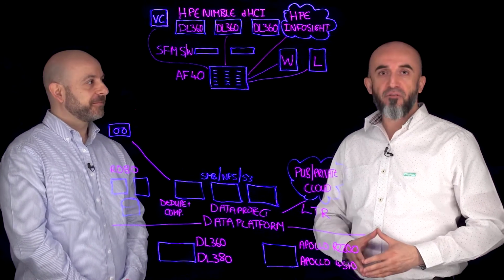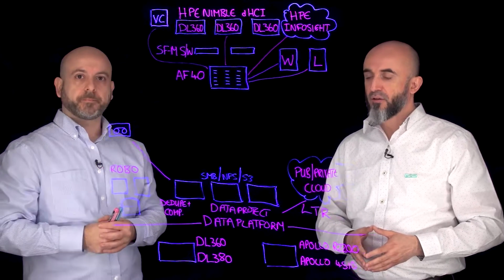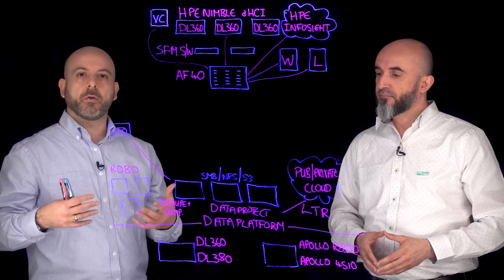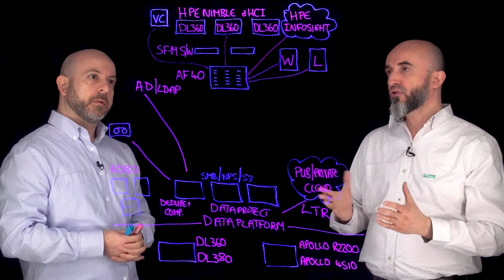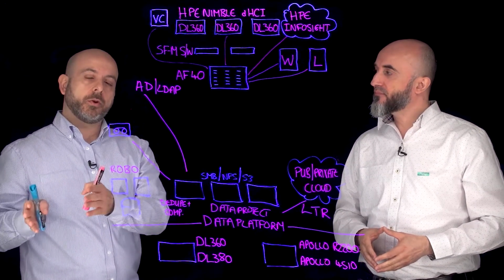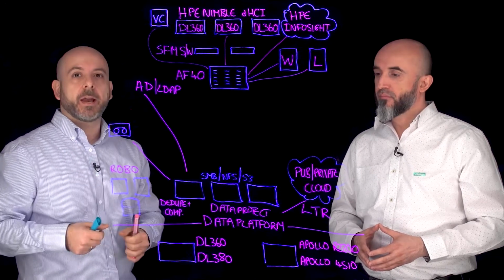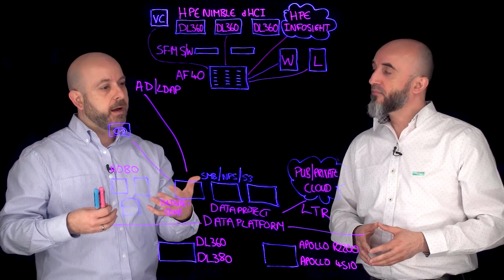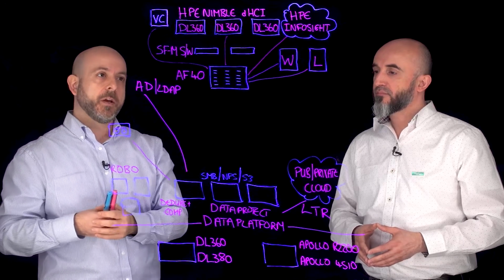Run Native Scale-out File Services with Cohesity DataPlatform with HPE Primary Block-Based Storage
Save on Windows server licenses and make your file services highly available. Provide multi-protocol access for Windows/Linux-based clients simultaneously and take advantage of global dedupe and compression for all your unstructured data providing unrivaled storage efficiency.

Job Titles:
Farid U. Khan – Storage Architect, HPE
Ezat Dayeh – Systems Engineering Manager UK&I, Cohesity

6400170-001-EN